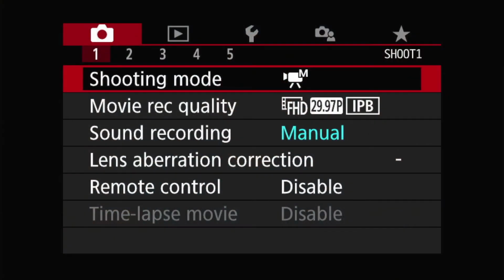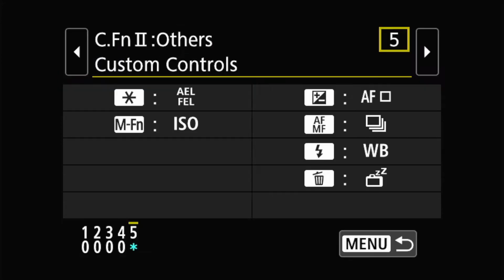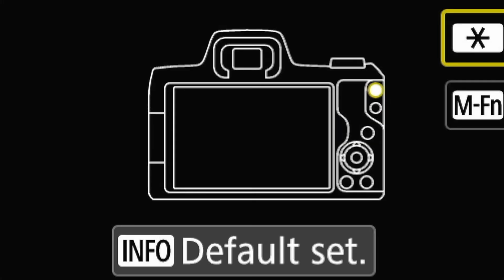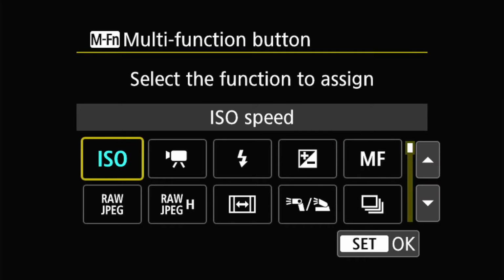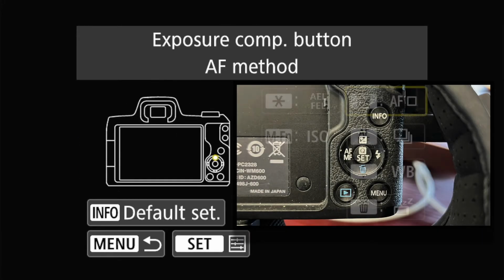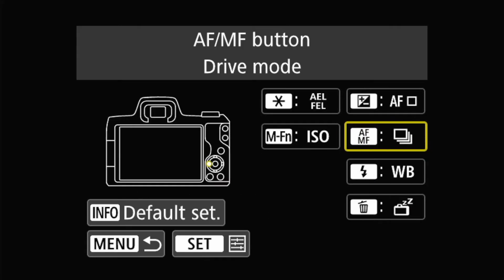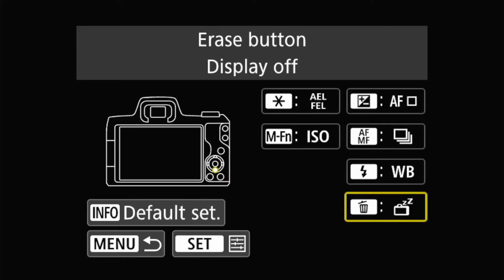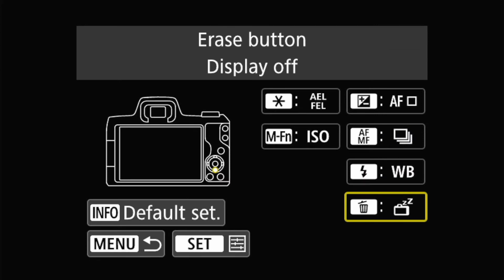Canon M50 - How To Customize Buttons - 2022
Do you still use your Canon M50? Well, I will show you how to customize your canon m50 buttons. You can customize the buttons and the circle wheel on the back too. I'll show you how.

Intro - 00:00
Tutorial - 00:55
Outro - 03:00